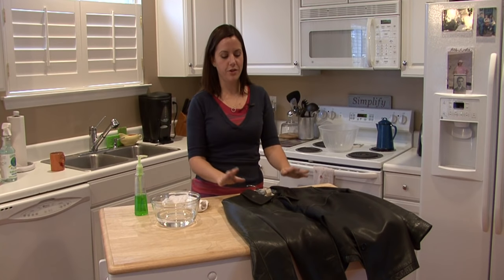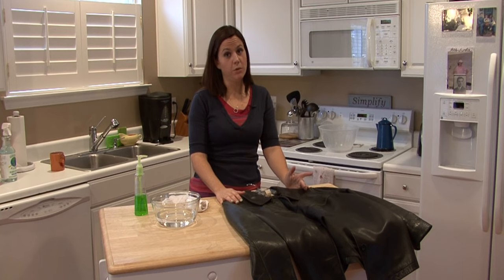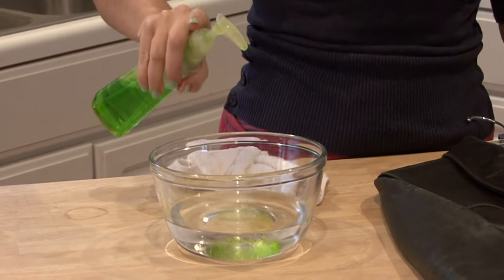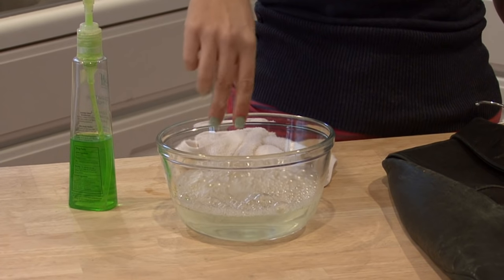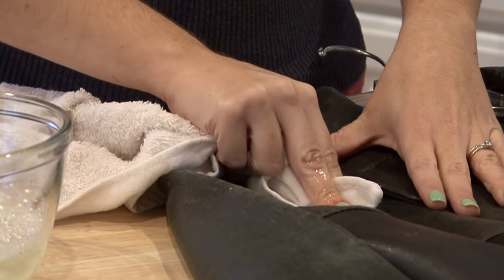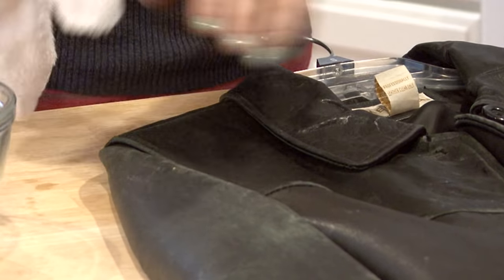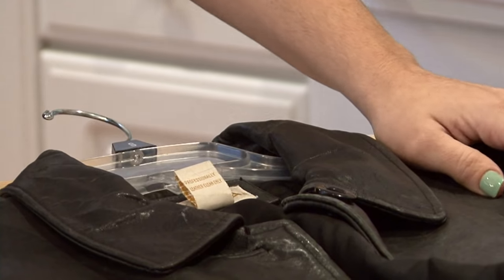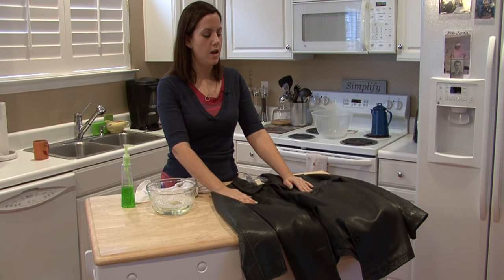Housekeeping Tips : How to Wash a Leather Jacket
Leather jackets cannot be washed in a washing machine, but a mixture of water and a mild soap or baby shampoo can be used to blot the jacket. Learn about the proper and improper techniques for washing leather jackets with help from a professional house cleaner in this free video on leather cleaning tips.

Series Description: Before cleaning paint off of hardwood floors, it's important to determine what type of paint it is, and whether or not the paint is still wet. Learn to remove water-based paints from a hardwood floor with a wet rag and more with help from a professional house cleaner in this free video series on housecleaning tips.